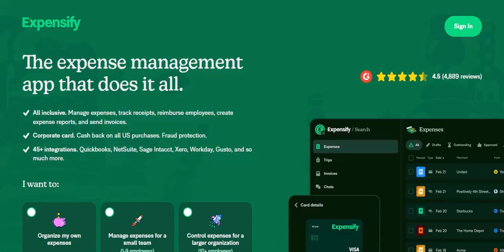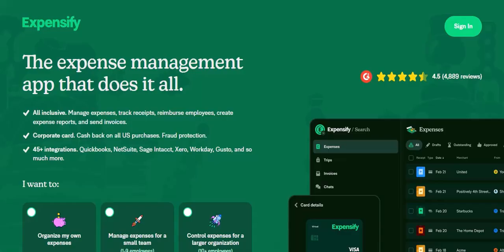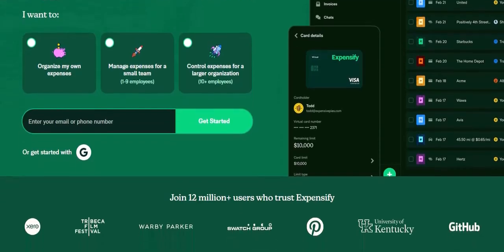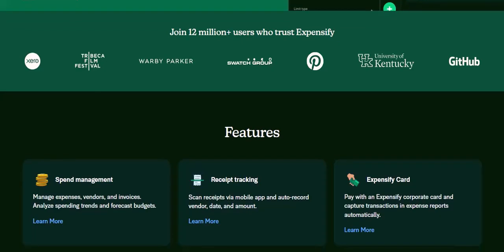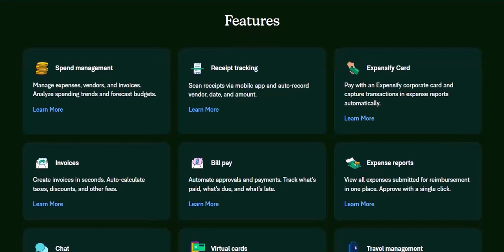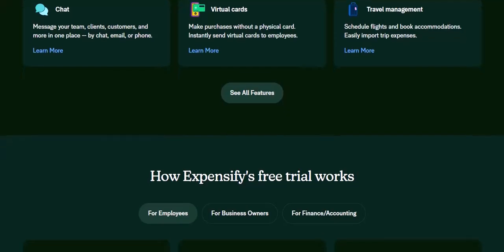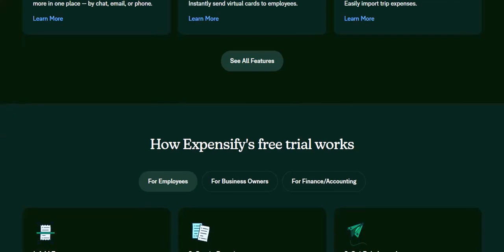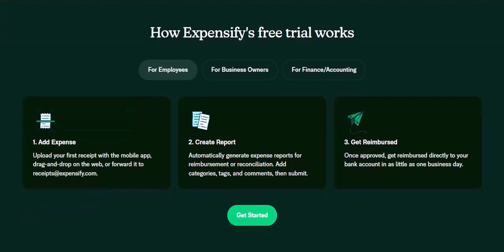Can you connect Uber to Expensify?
In this video we talk about Can you connect Uber to Expensify